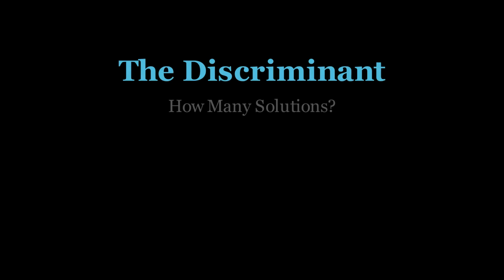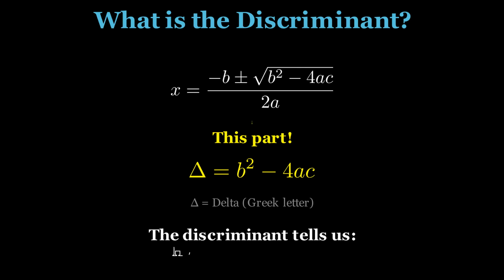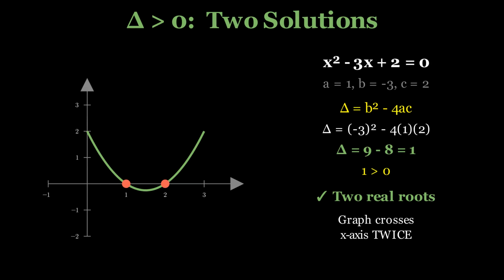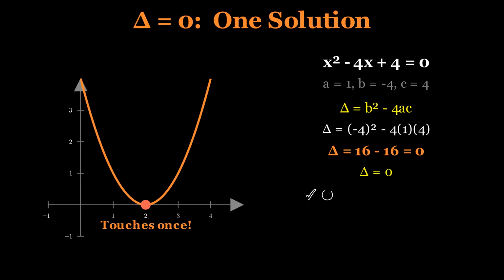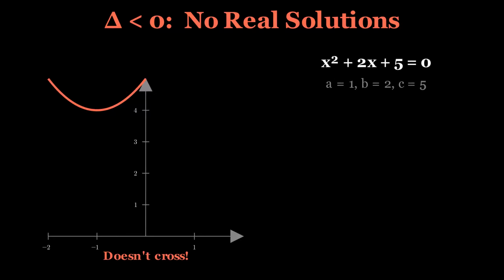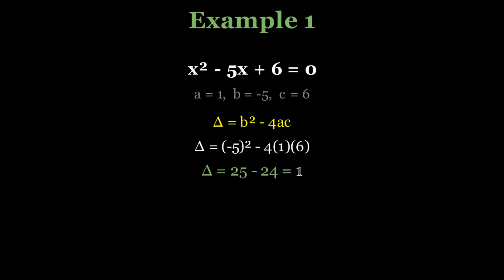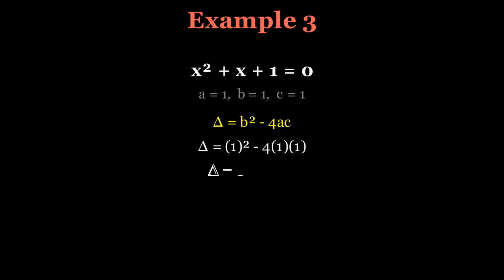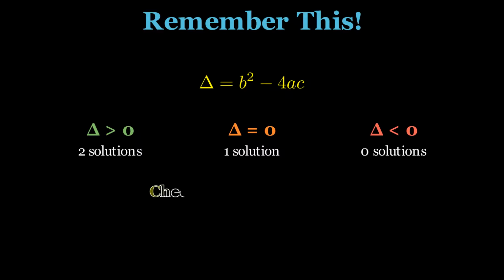The Discriminant Explained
Master the discriminant b²-4ac —the one number that tells you how many solutions a quadratic has!